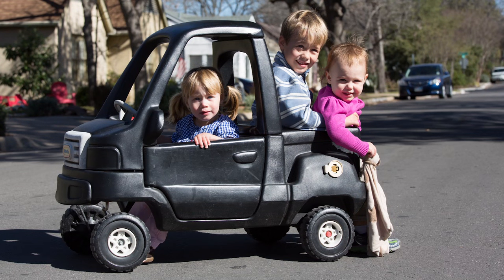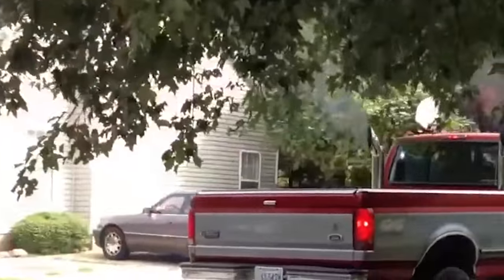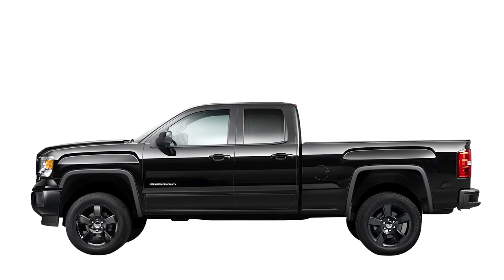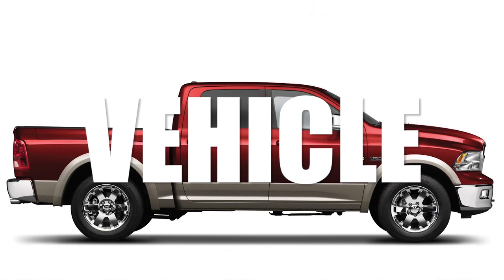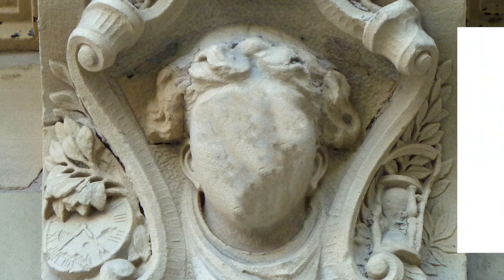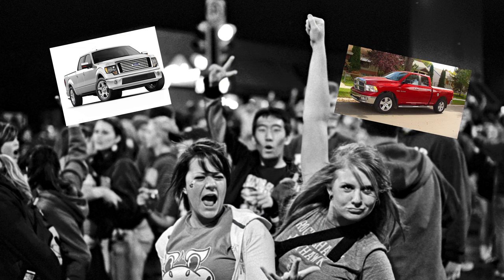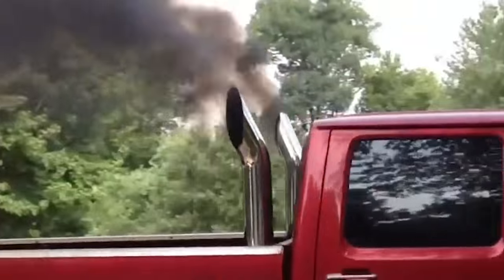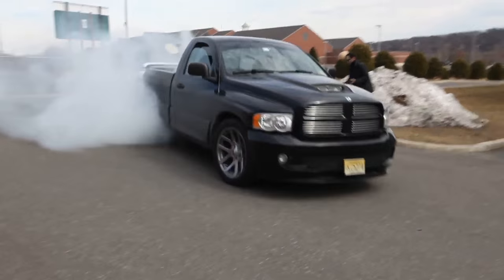5 Modding Mistakes Owners Make On Their Daily-Driven Pickup Trucks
This video is sponsored by Six Pack Shortcuts - To Learn the fastest way to get Ripped Six Pack Abs, and to get a free bottle of Leptin Shred with every order exclusively for Car Throttle viewers, go

There are plenty of great reasons to have a pickup truck as a daily driver, and there are many ways to make it better. Just don't do any of these unless you want to ruin it...

Credits

“My new year's resolutions for 2016 (so far)” by Tim Regan

“The best weight loss tips for you !” by Tanvir Alam

“International Pickup Truck at Carlisle Truck Nationals” by DiamondBack Truck Covers

“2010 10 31 Autumn leaves leave 4” by Mark Strobl

“1989 Ford Bronco "mud bogging" in Riverside State Park, Spokane, WA, 4 Nov 2012” by David Luders

“Black '06 Dodge Ram Mega Cab” by DiamondBack Truck Covers

“Less Muddy Section of Moose Club Way” by Andy Arthur

“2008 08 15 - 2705 - Hoverla - Base road” by Bossi

“Andrew Off-Road at Kemp Rd Again” by Mark Doliner

“Kansas Jayhawks 2008 NCAA Basketball National Champions--Street Party” by Mircea